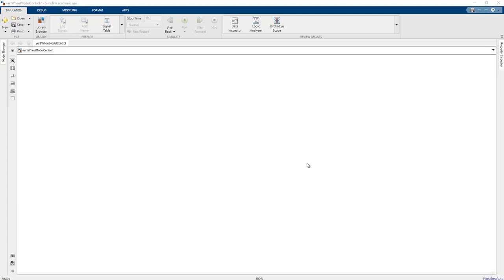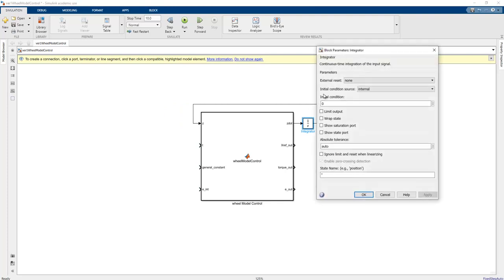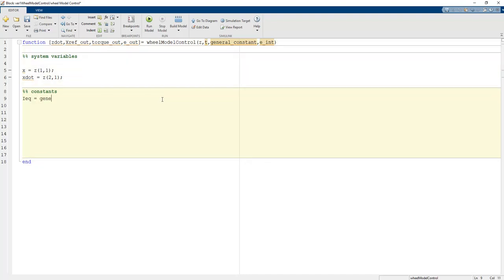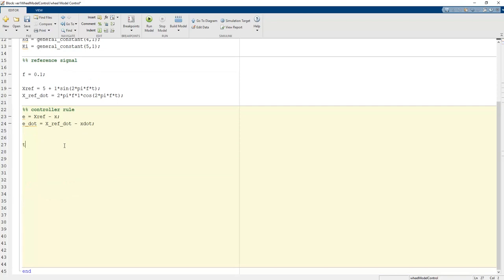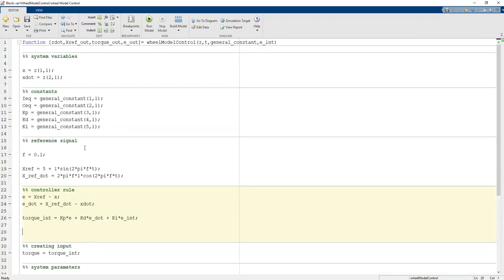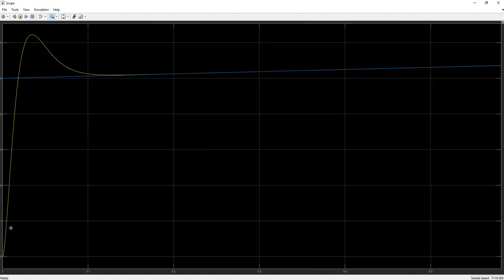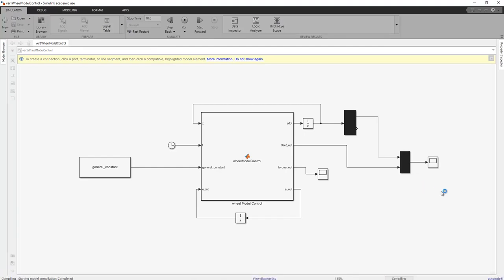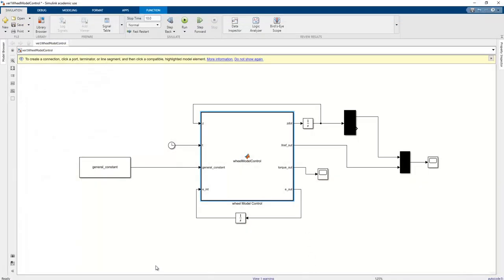System Dynamics - Les 53 - PID Control in Wheel Model - Matlab Application - Part 2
In this lesson,    PID Control in Wheel Model - Matlab Application - Part 2  is explained in detail in order to get the comprehensive meaning of area!